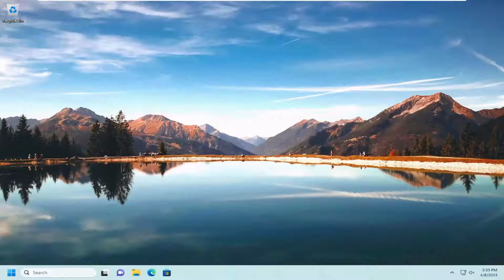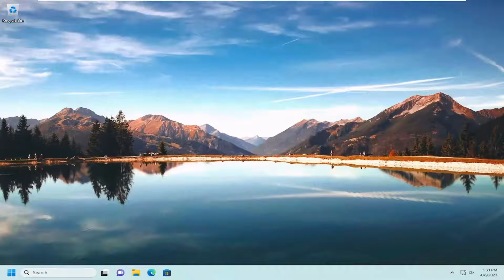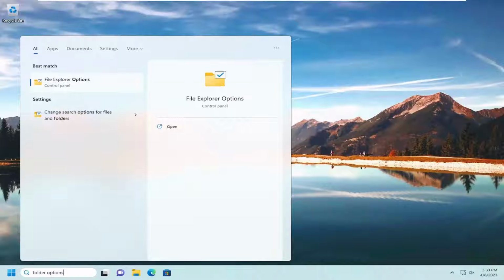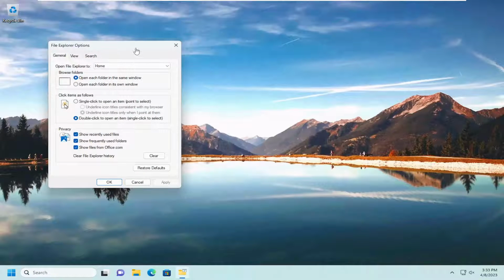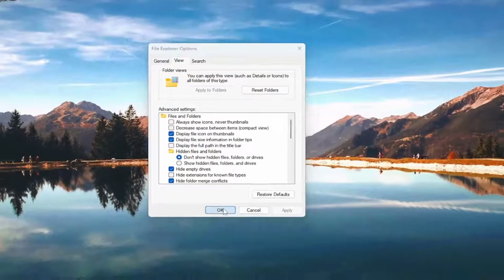How To Display File Extension in Windows 11 [Guide]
File extension tells you the type of file you are dealing with. In short, they enable your operating system to determine the apps that are associated with a file.

In some cases, your files' extensions might be hidden. While that's not a problem in itself, knowing about the file extensions can help you figure out what you’re dealing with. Let’s look at the methods you can use to figure out the file extensions in your Windows 11 PC.

Issues addressed in this tutorial:
display file extension in windows 11
how to display file extension in windows 11
windows view file extension
how to display file extensions in windows 11
how to display file extensions in windows 10
how to display file extension in windows explorer
display file extensions windows 10
windows display file extensions
how to show file extension in windows 11
how to view file extensions in windows 11
display file name extensions
how to show file extensions in windows
how to display file extensions
how do i display file name extensions
how to display filename extensions in windows 10
how to show file extensions in windows 11

On Windows 11, File Explorer hides the extensions for known file types for some reason by default, but you have multiple ways to make them visible, and in this guide, you will learn how.

A file extension is the three or four letters that come after the period at the end of the name, indicating the file format type. For example, my-notes.txt, my-document.docx, etc. Although extensions are unnecessary after saving the file, it’s another visual queue to identify the file’s format quickly. Also, it makes it easier to change compatible extensions as necessary, such as from .txt to .bat, when you are writing a script or batch file.